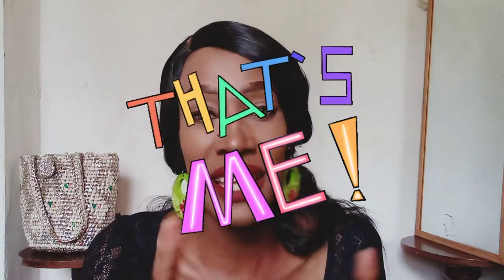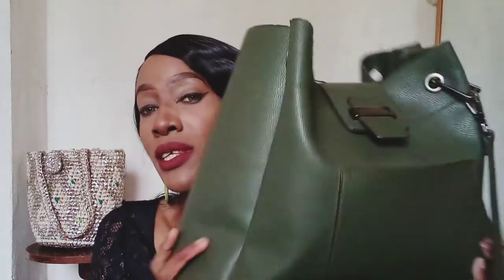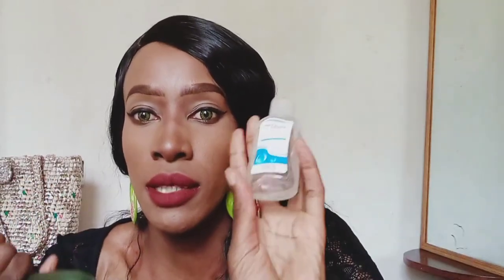A VERY REALISTIC 'What's in my handbag' Video|What Exactly Is in MY Handbag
Let's Check out 'Whats in My handbag'
*Spoiler* Everything turns out to be useful and practical and very realistic...Watch on though to really find out exactly what is in my handbag'...

Lets Chat
Instagram~naningakoei
Twitter~@naningakoei

8
Endebess 30201
Kenya